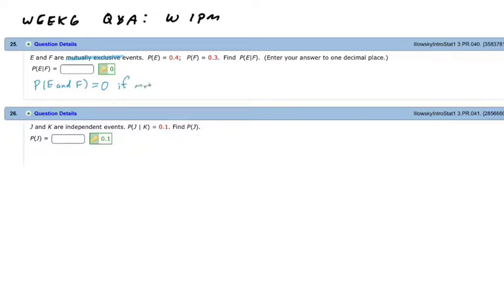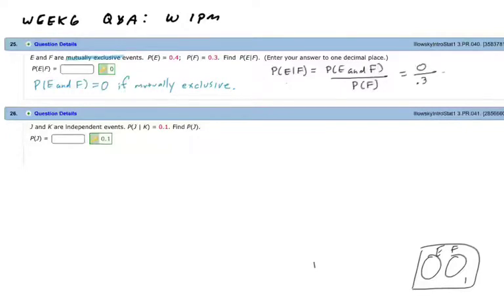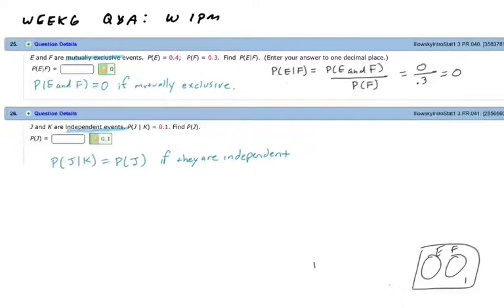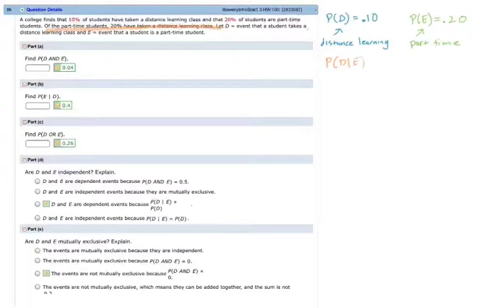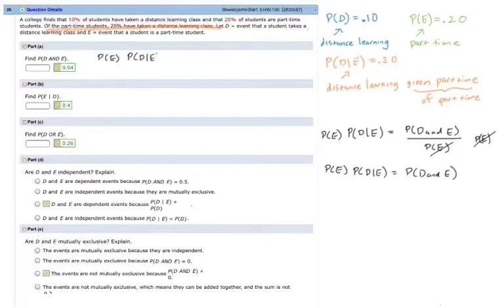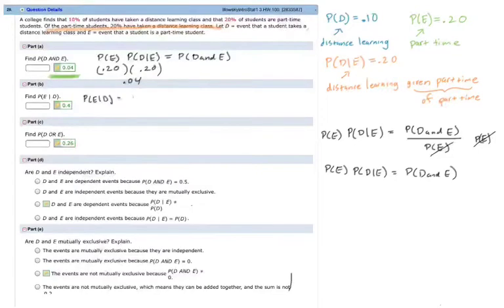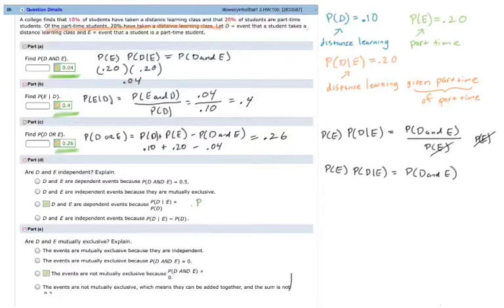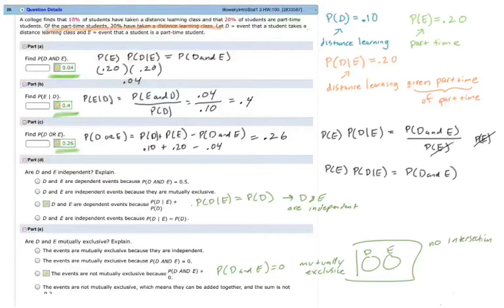stat ch4 extra